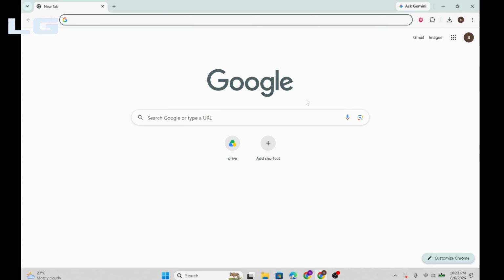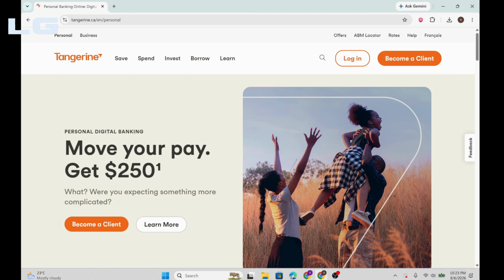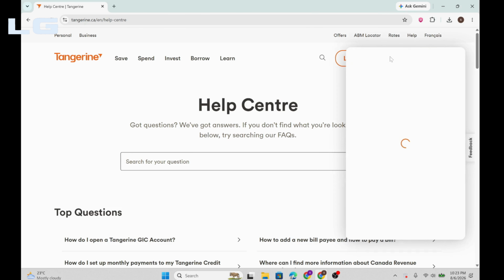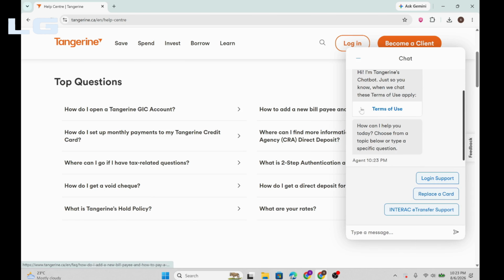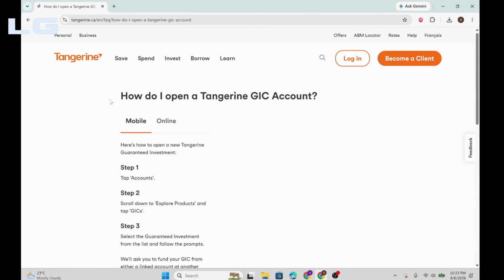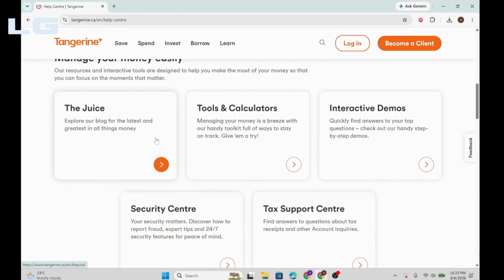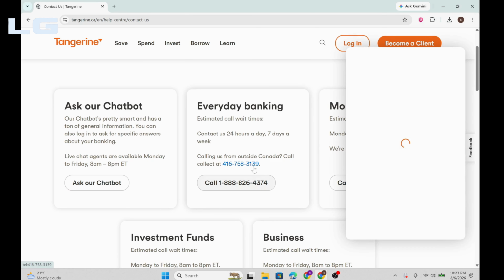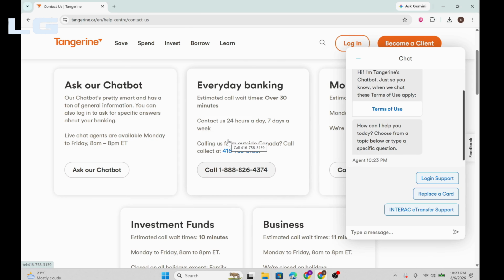How to Contact Tangerine Customer Service | Tangerine Bank Support 2026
Need to contact Tangerine customer service? In this tutorial, I will show you how to find official Tangerine support options and get help with your bank account, cards, online banking, payments, or other banking services.

00:00 – Introduction
00:05 – How to Contact Tangerine Customer Service